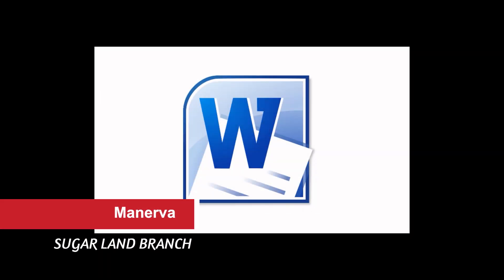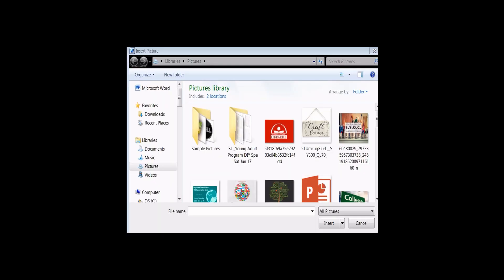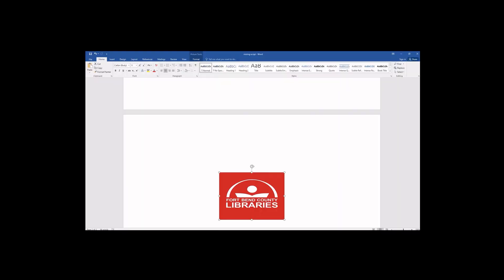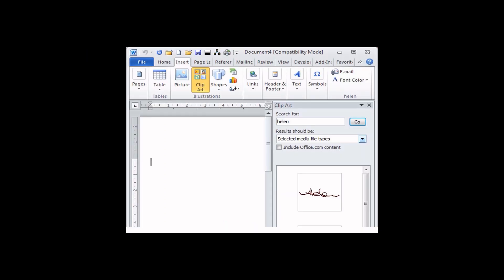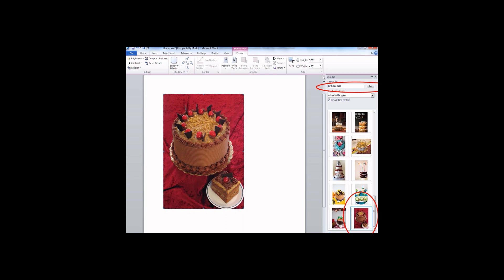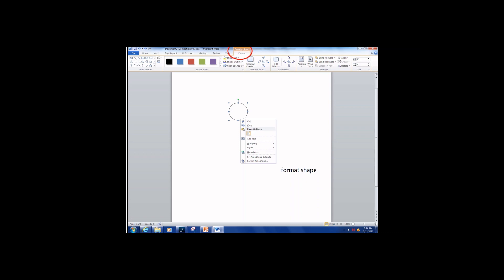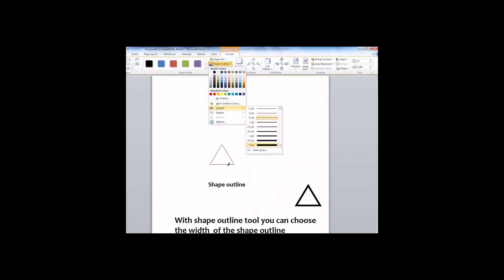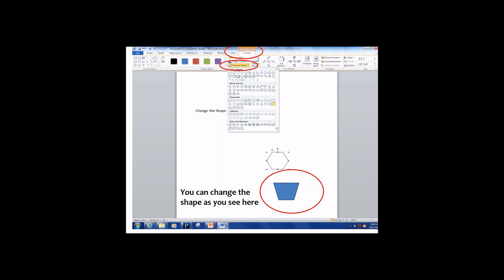Microsoft Word: Putting Images in a Document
In FBCL’s “MS Word” series, learn the basics of using this word-processing software program to create letters, resumés, forms, and other types of documents. Different segments in the multi-part series will demonstrate various features, such as text effects, changing font style and size, adding images, footnotes and endnotes, page numbers, tables, mail merge, and more. In this segment, learn how to add images to a document.